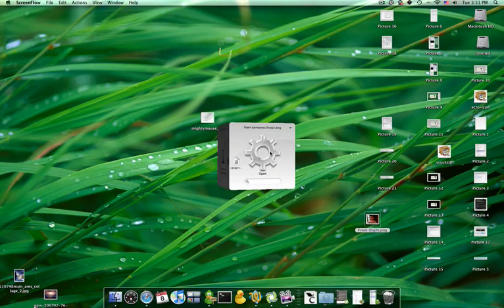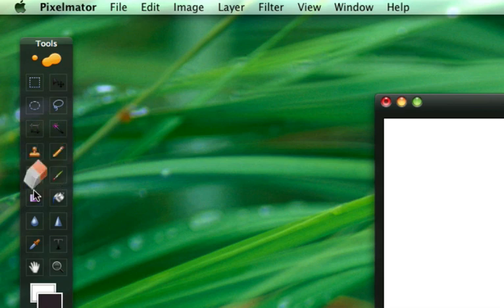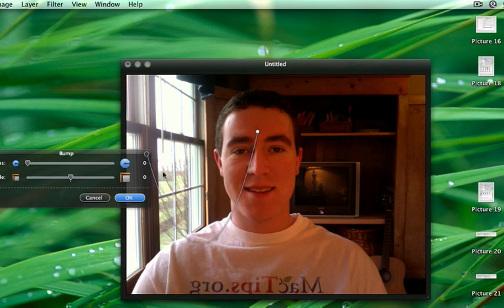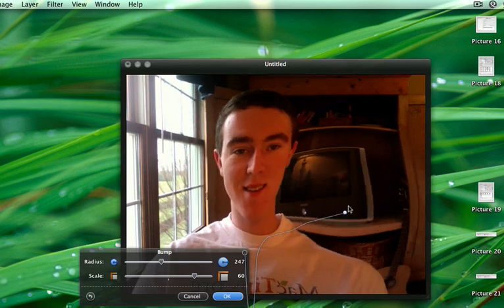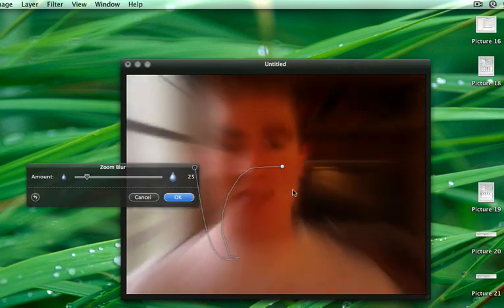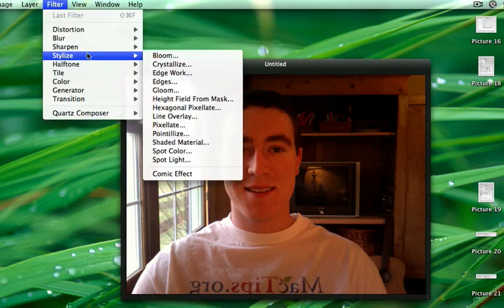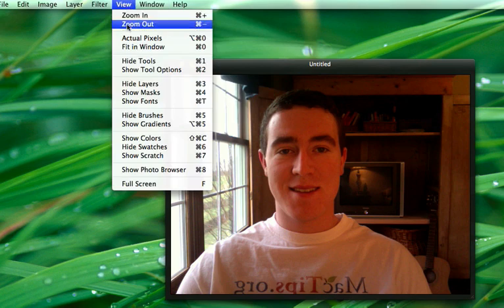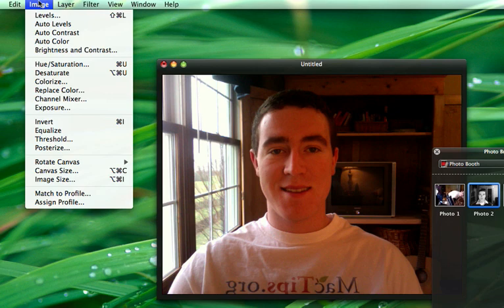Pixelmator: A Great Image Editor for the Mac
Pixelmator is a great (and cheaper) alternative to Photoshop. This video demonstrates some of the abilities and filters available in Pixelmator.